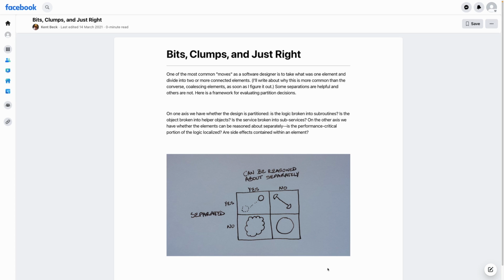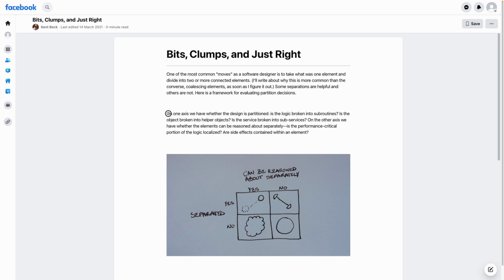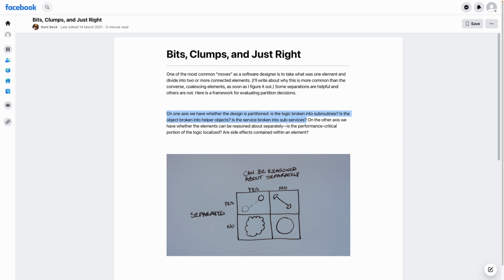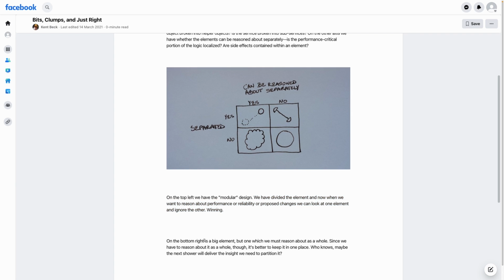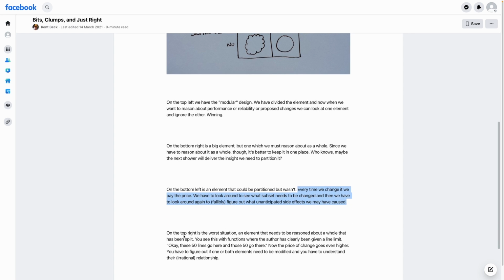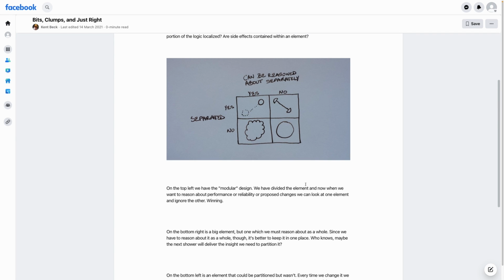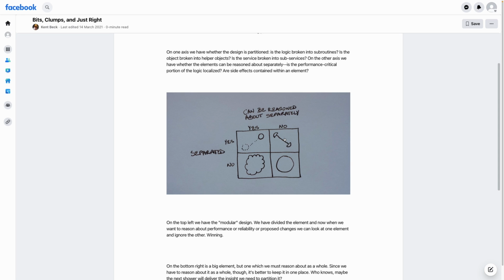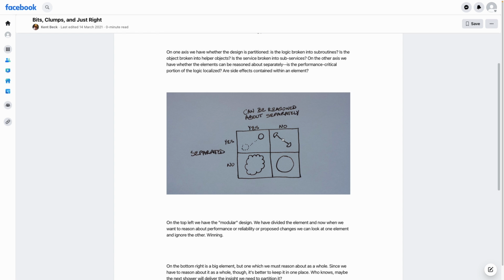Bits, clumps and just right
We take in some wisdom from Kent Beck that invites us to review decisions we've made in our code and our architecture. If you use microservices, you will find this interesting.